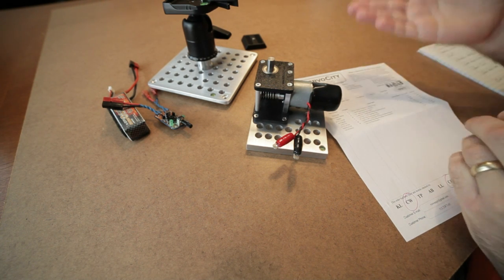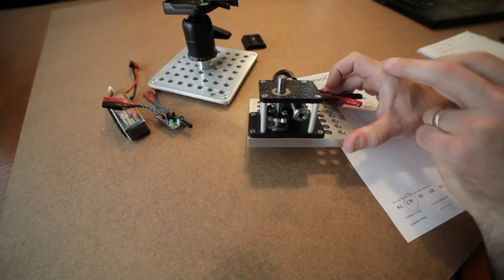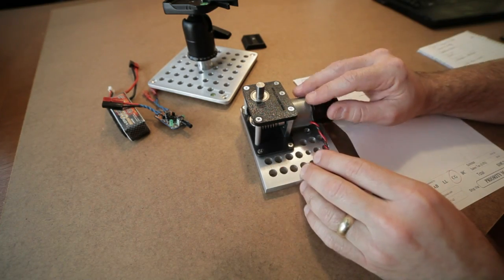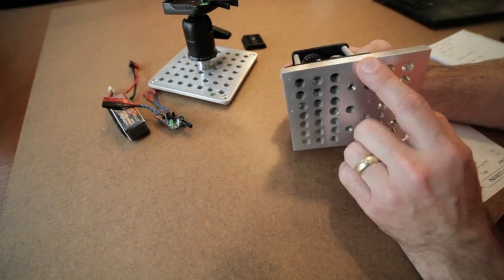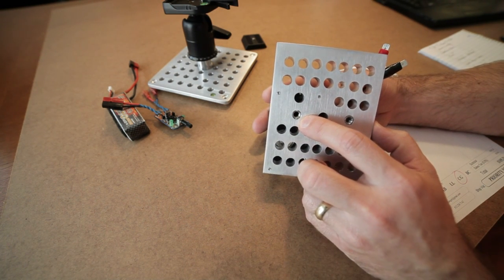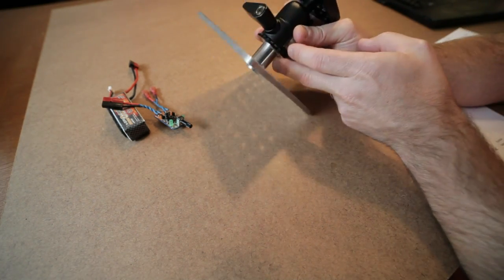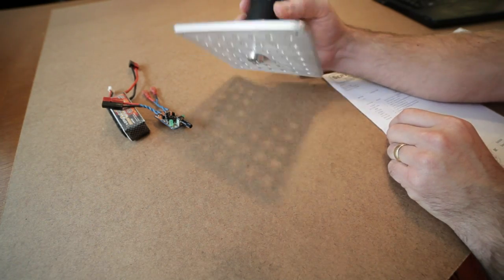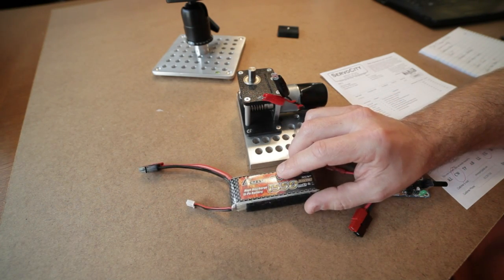DIY Time-Lapse Turntable